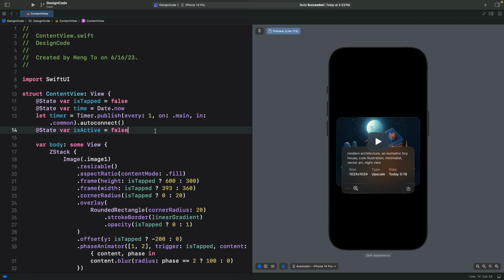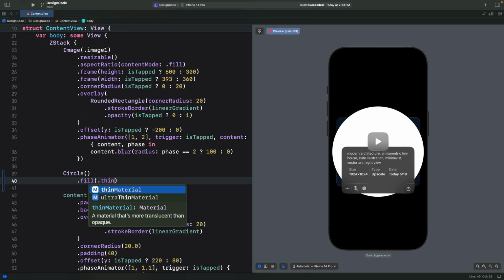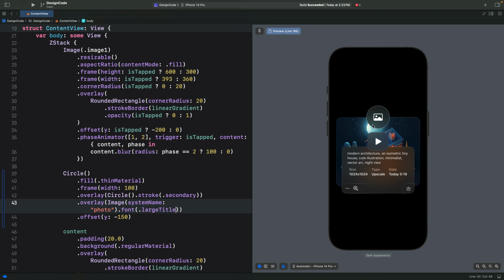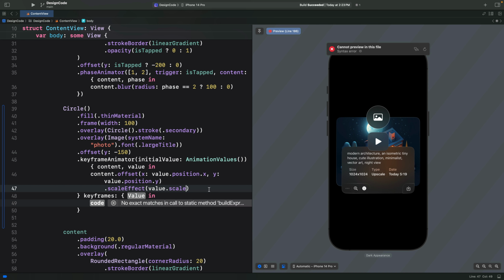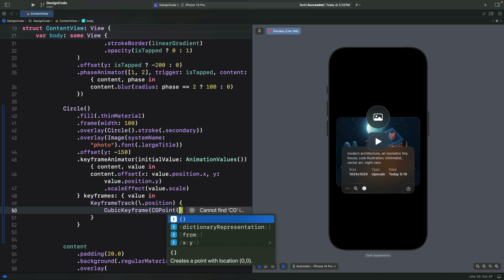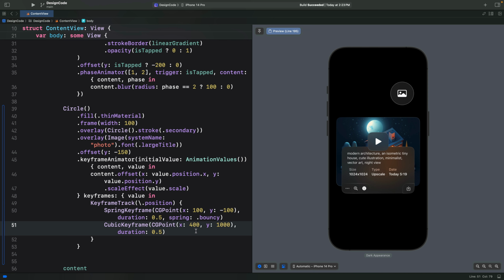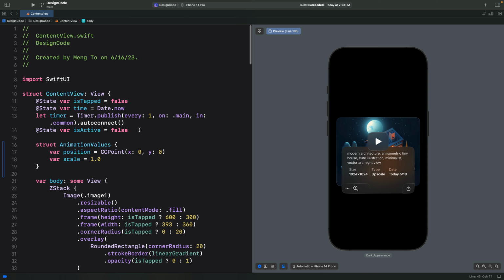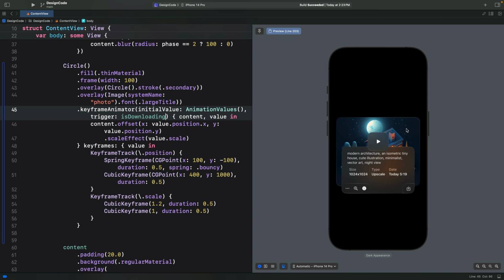Keyframe Animator in Swiftui17